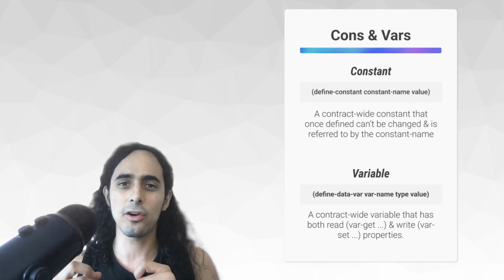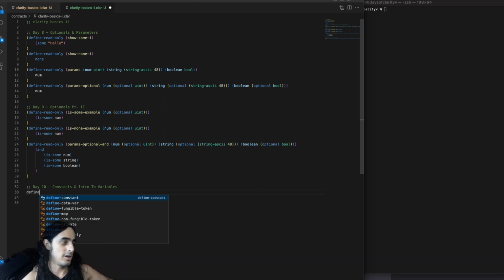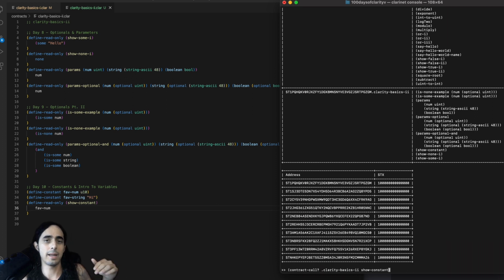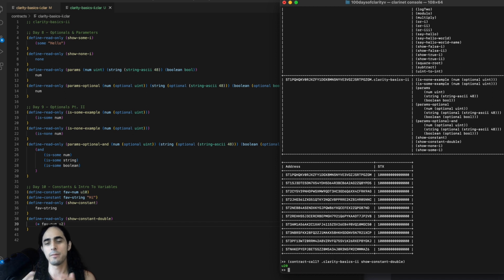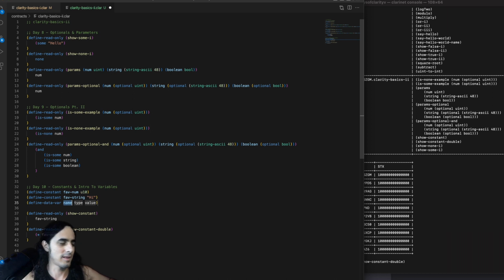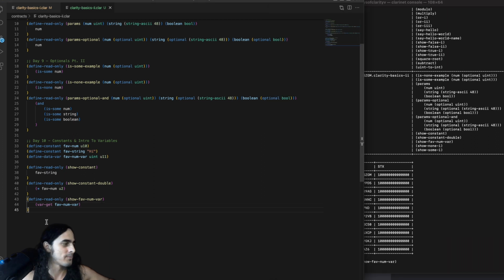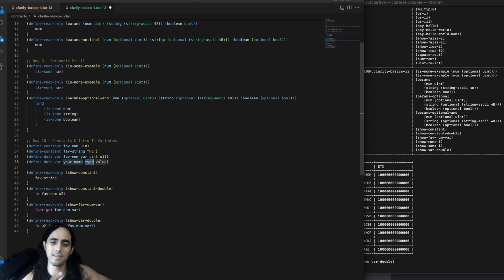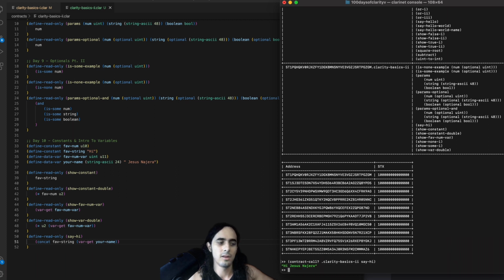100+ Days of Clarity - Day 10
Introduction to Constants & Variables!

Today we make a drastic leap in our working knowledge of Clarity. Specifically, we're covering the basics of saving data types as either constants or variables.

We'll cover the following functions:
(define-constant ...)
(define-data-var ...)